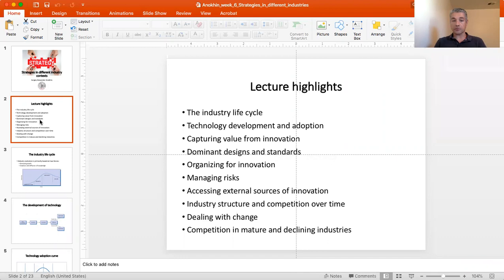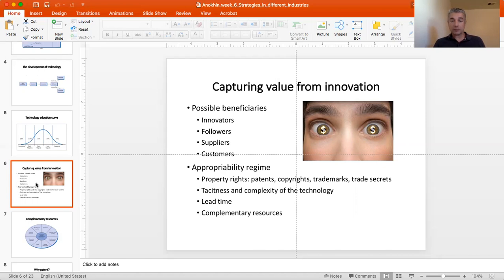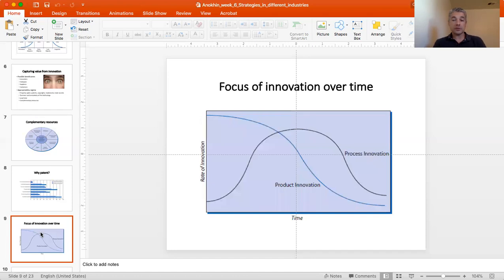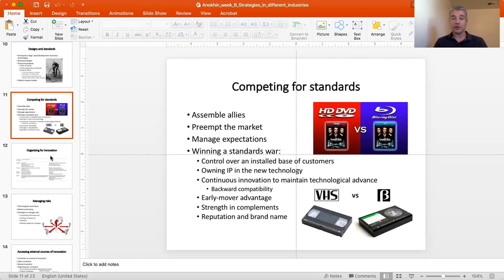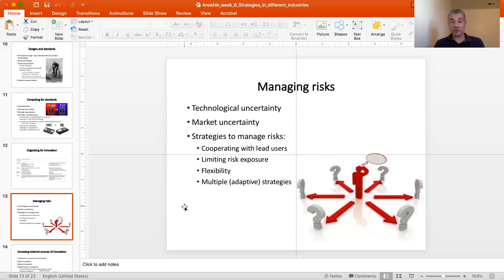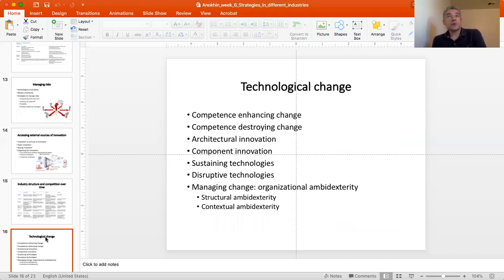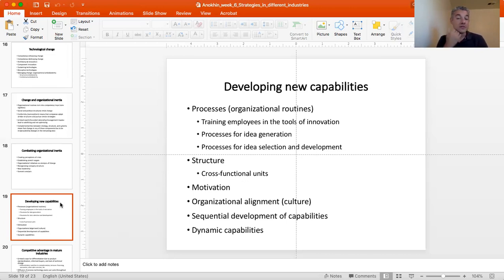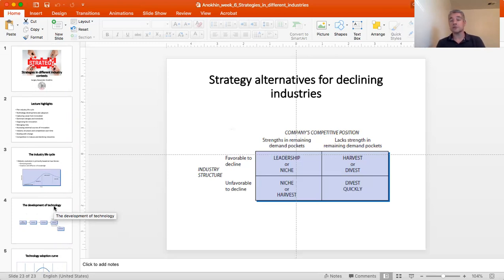Strategic Management Lecture # 6 - Competitive advantage in growing, mature & declining industries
In this lecture, Dr. Sergey Anokhin talks about competitive advantage in growing, mature, and declining industries to the MBA students at St. Cloud State University in Minnesota, U.S.A. The lecture was recorded in the Fall of 2020.

The textbook that was used in preparing the lectures: Contemporary Strategy Analysis, 9th edition by Robert M. Grant, ISBN 13: 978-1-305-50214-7, ISBN 10: 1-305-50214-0

Course structure